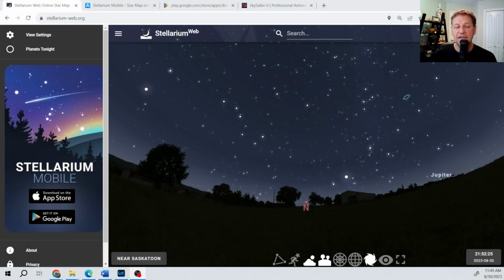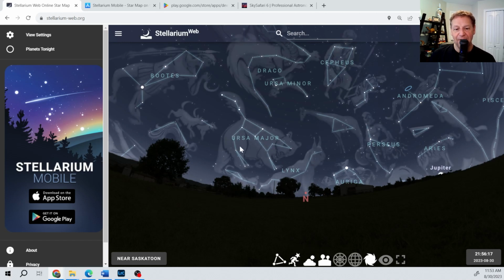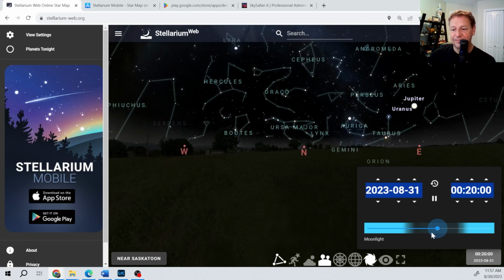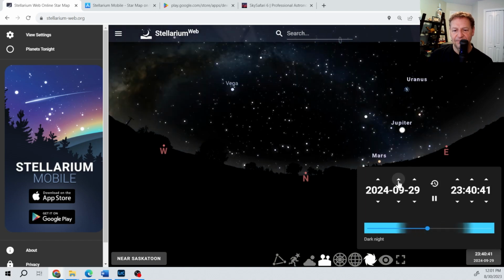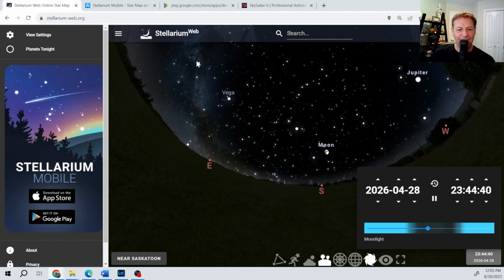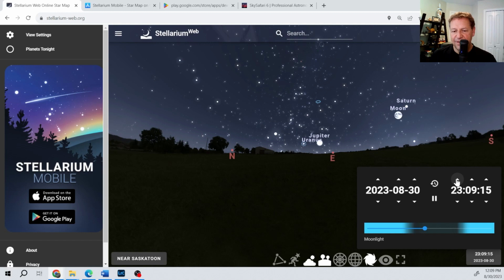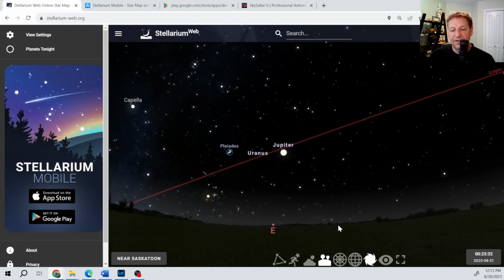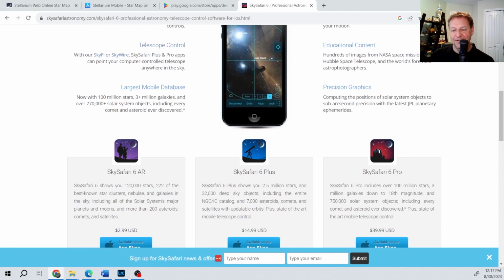Aurora Hunting 101 Episode 28-What is Stellarium?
Stellarium is a simple planetarium website and app. Knowing a few basics about the sky can help you orient yourself at night and learn more about the night sky. And give something else to do while waiting for Aurora.